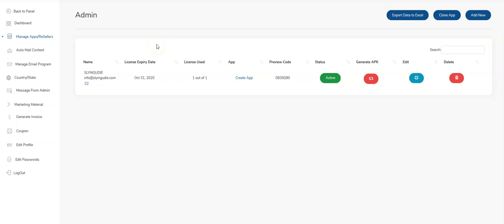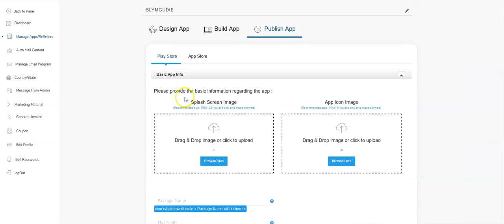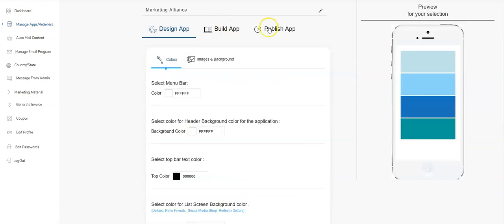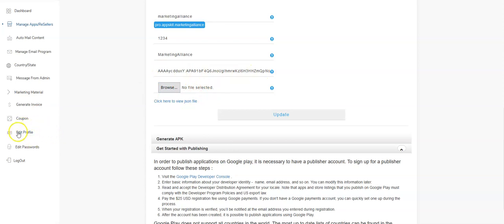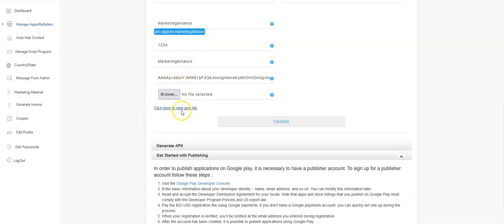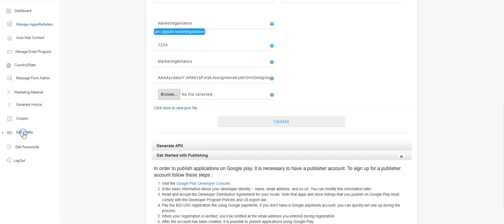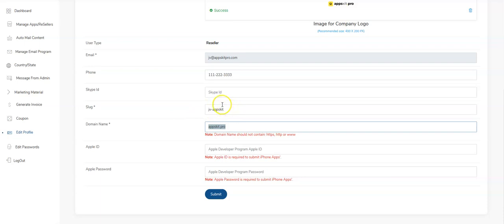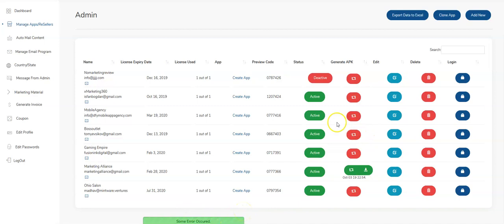APK Issues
Issues that will prevent you from generating your AKP file for the android version of the app.